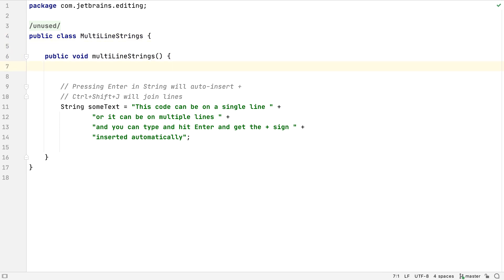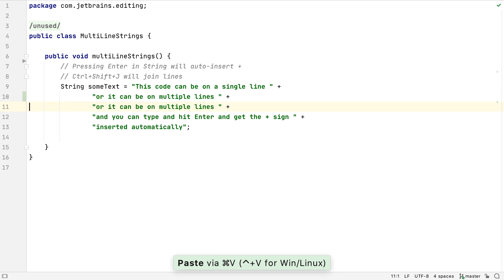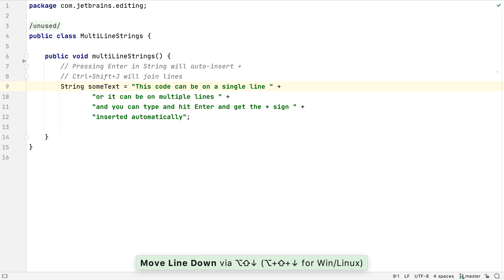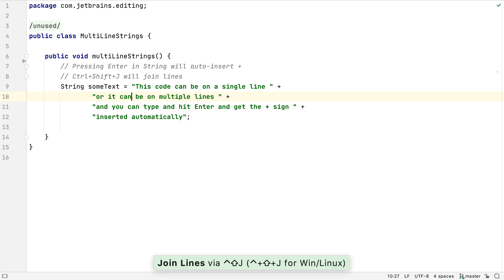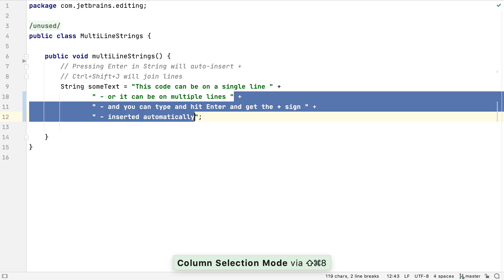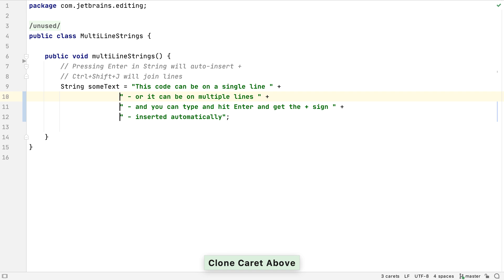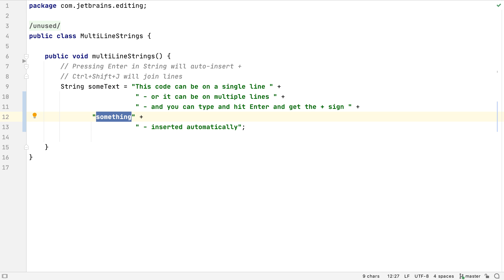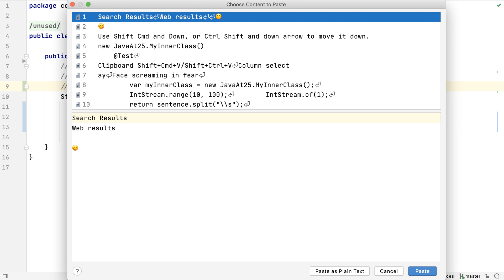Editor Tips and Tricks in IntelliJ IDEA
IntelliJ IDEA has lots of keyboard shortcuts and features that can help us to write code, but we don't always know about them. In this video, we're going to see some shortcuts that we can use in the editor to make it easier to write and edit code.

⇧⌘F12 or Ctrl+Shift+F12 - hide all windows except the active editor;
⌘⌫ or Ctrl+Y - delete a line;
⌘X or Ctrl+X - cut a line;
⌘V or Ctrl+V - paste a line;
⇧⌘↑ or Ctrl+Shift+Up - move a statement;
⌘C or Ctrl+C - copy a whole line;
⌘D or Ctrl+D - duplicate a line;
⌃⇧J or Ctrl+Shift+J - smart line join;
⌘⏎ or Ctrl+Enter - smart line split;
⌥↑ or Ctrl+W - extend selection
⌥↓ or Ctrl+Shift+W - shrink selection;
⇧⌘8 or Alt+Shift+Insert - enable column selection mode;
⌘G or F3 - find next;
⌃⌘G or Ctrl+Alt+Shift+J - select all occurrences;
⌘⇧V or Ctrl+Shift+V - paste from recent buffers